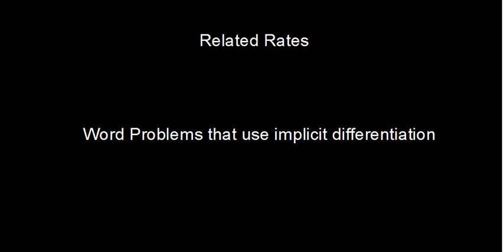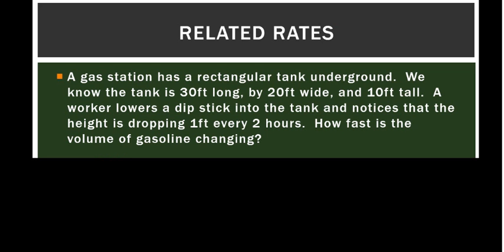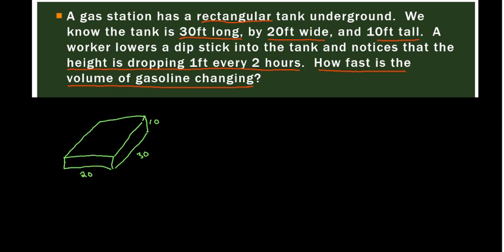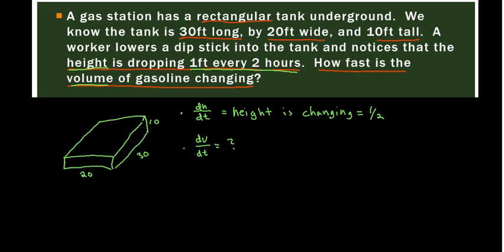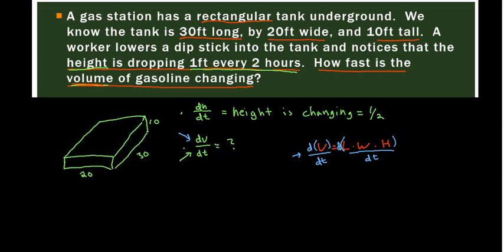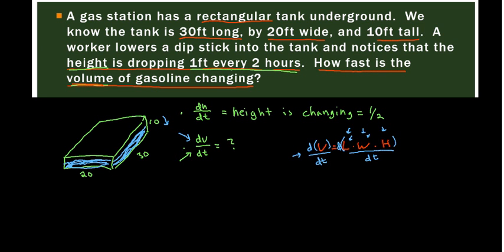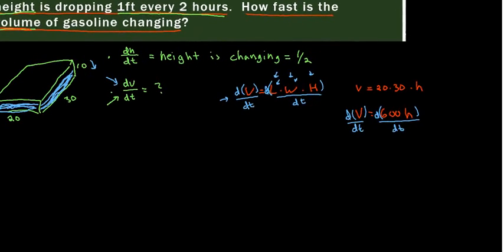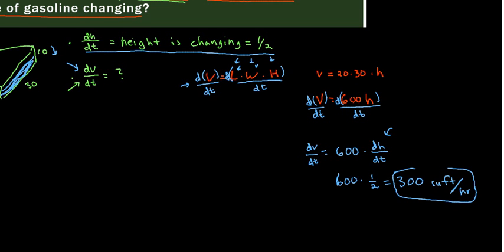Related Rates: Simple Rectangular Prism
A simple related rates intro problem of a Rectangular Prism